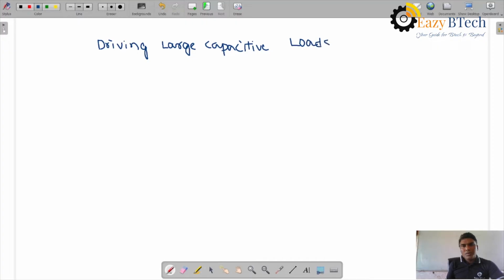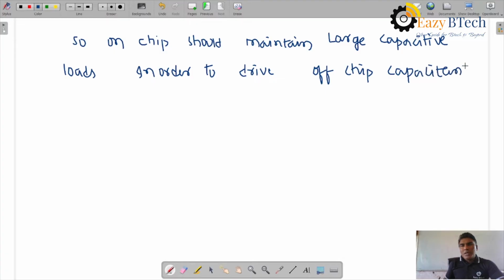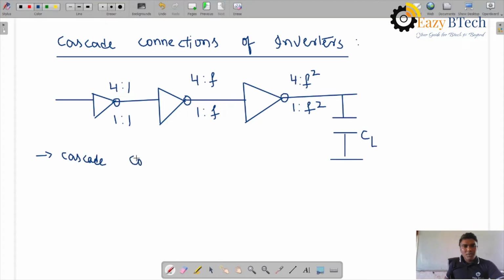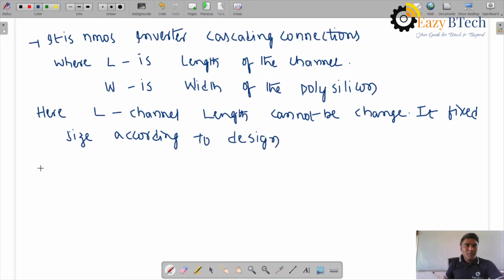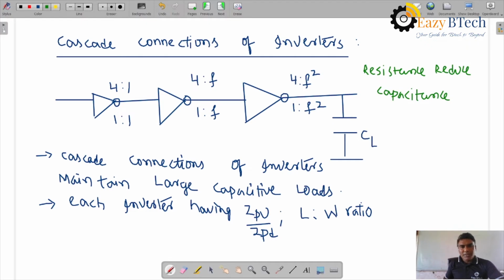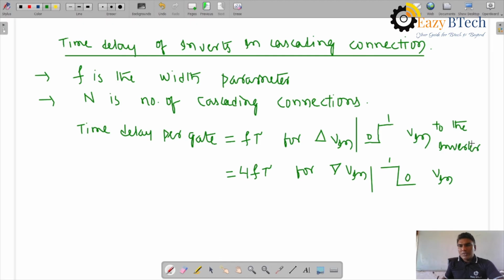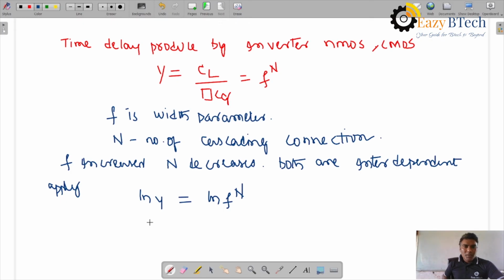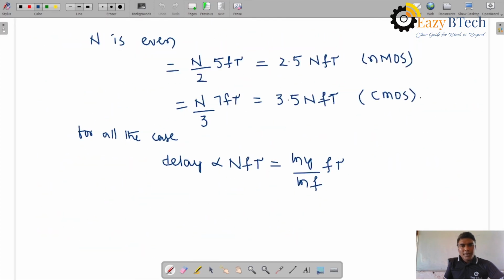Gate level design || Driving large capacitive loads || Lecture 16